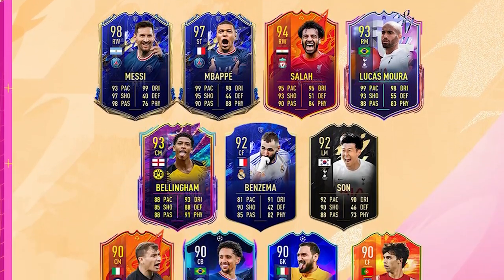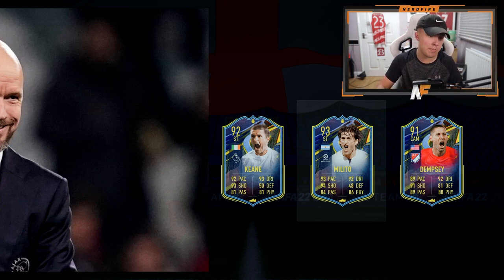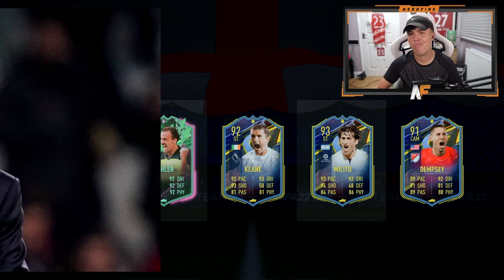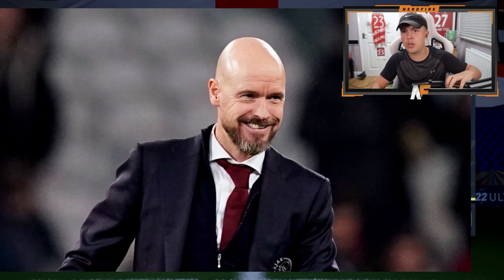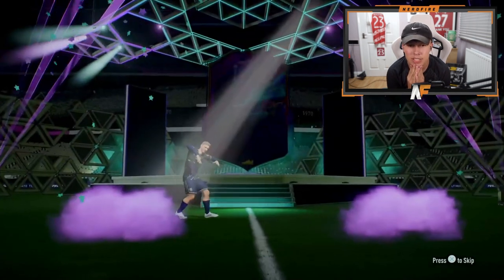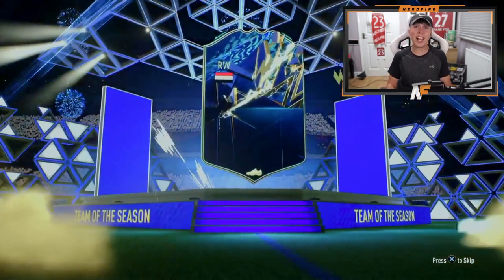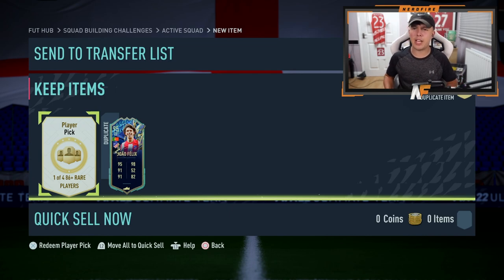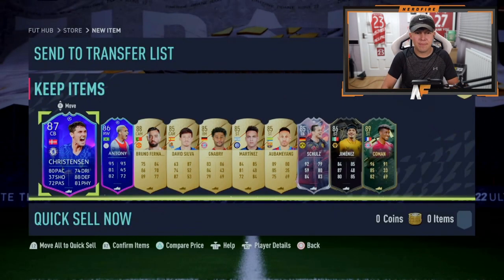Opening MY FUT Hero Shapeshifters & Captains Player Pick...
Hello and welcome to this video with me, Nerdfire. In this video, I open my FUT Hero Shapeshifters & Captains Player Pick!